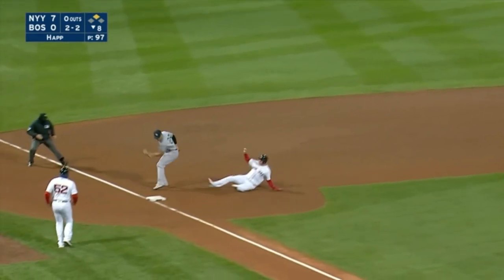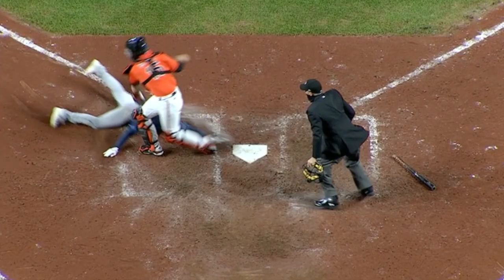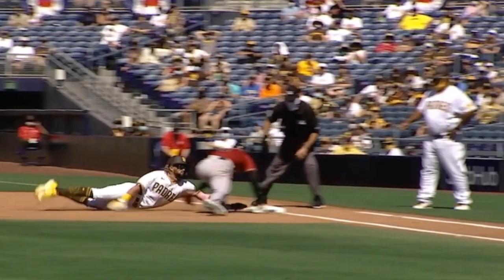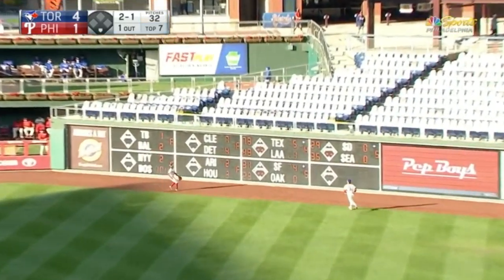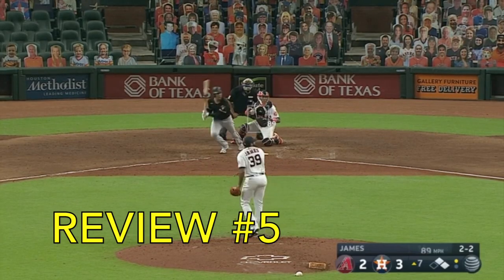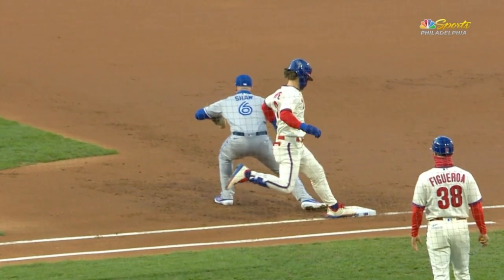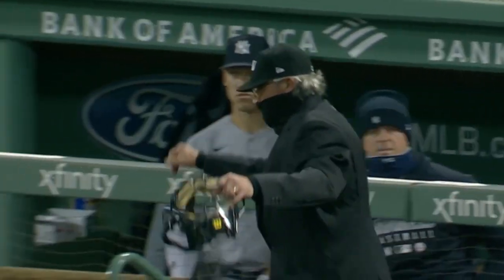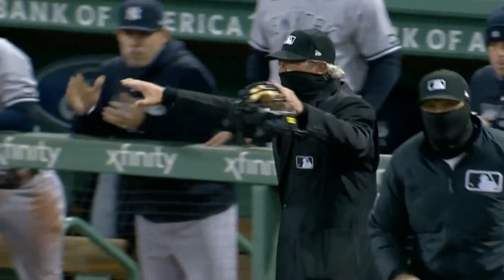You make the Call | Are you better then Angel Hernandez ?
🔥🔥⚾️ Being an umpire can be stressful and a very difficult job especially making on the spot calls.

Watch the video and see if you can make the call before we reveal the result.

(8) videos worth (1) point each :
- Score 7-8 points  = Expert umpire
- Score 5-6 points  = Fans booing umpire
- Score 4 or below = Back to umpire school for you

Good luck !!

Source : BaseballSavant

➡️ PLAYLIST = Regular season, Fielding playlist and You make the call playlist